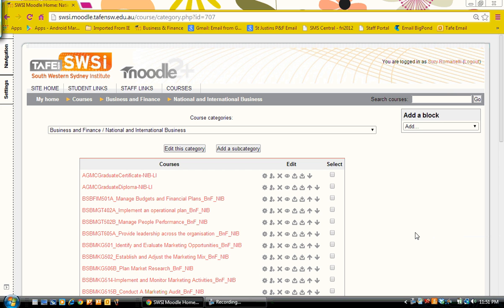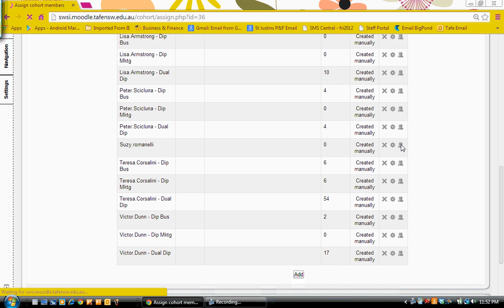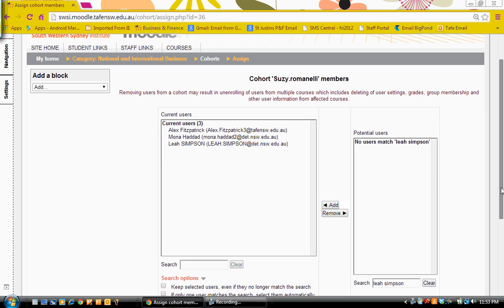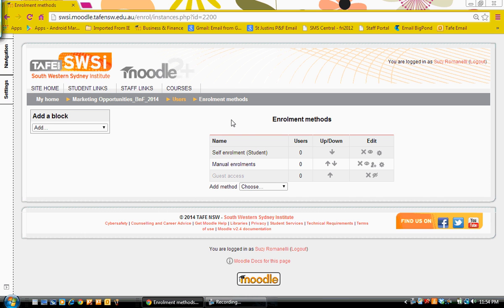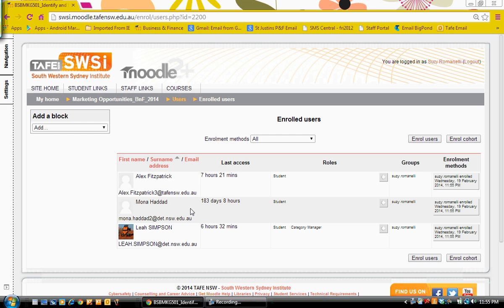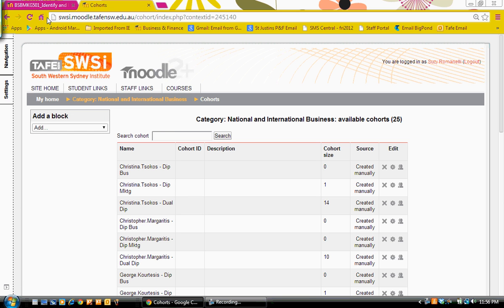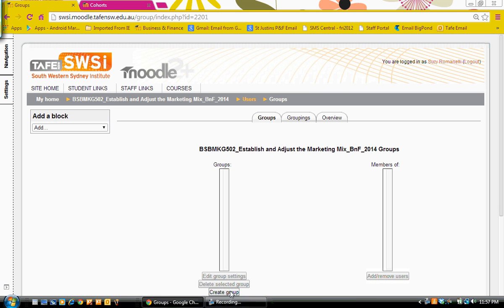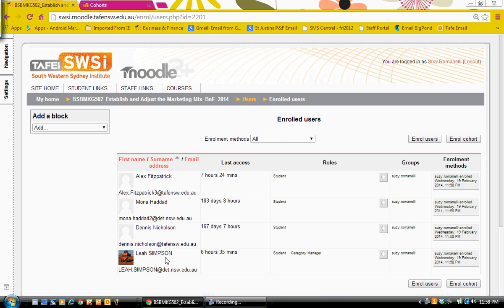Moodle category and course 'Cohort sync' enrolment example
write a description here

Created by SWSi's Innovation and Technology Enhanced Learning unit.

Copyright TAFE NSW South Western Sydney Institute (SWSi) [Insert month and year]
The information contained in this resource was correct at the time of production but may be subject to change. Please check with SWSi (13 SWSi) for the latest information.

Please note: Training requirements change from time to time. Unless you are using this resource in association with an enrollment in the course with which this resource is associated any knowledge gained from this resource cannot be guaranteed or certified in any way.